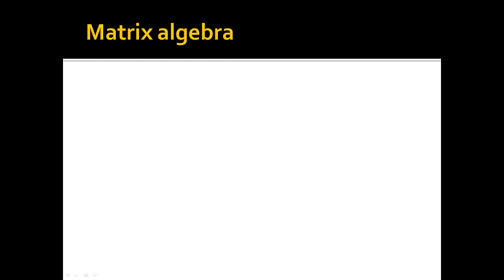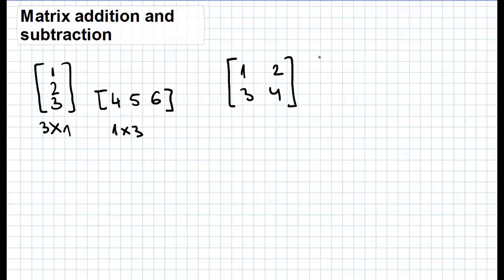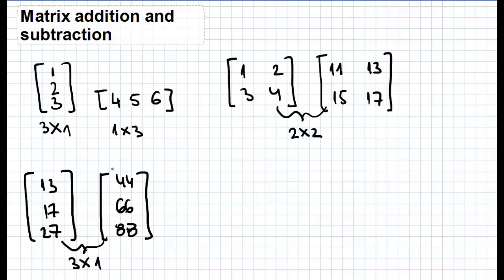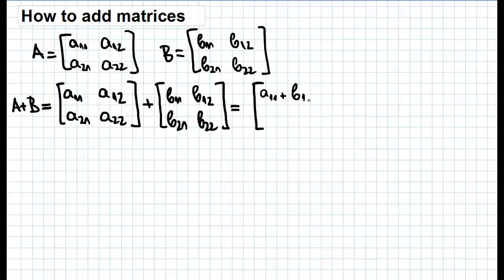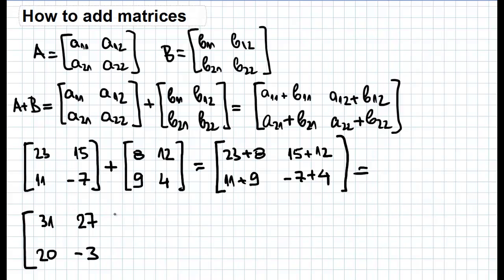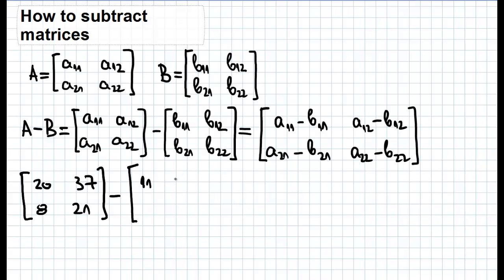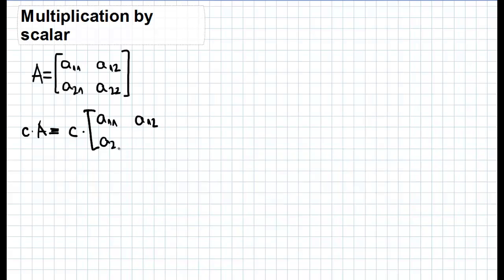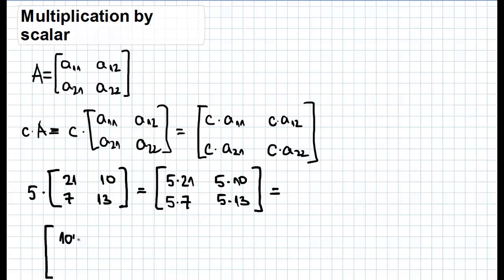Learn to add, subtract and multiply matrices by scalar by MacSteve Tutorials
In this lesson you will learn how to add, subtract and multiply matrices by scalar. You will find  detail explanation about rules of matrix addition and subtraction and you will see how to do these operation by solving examples.

00:00  Intro
00:21  Rules for matrix addition and subtraction
02:12 Matrix addition
05:20 Matrix subtraction
07:09 Matrix multiplication by scalar